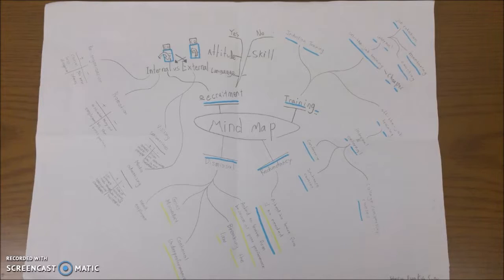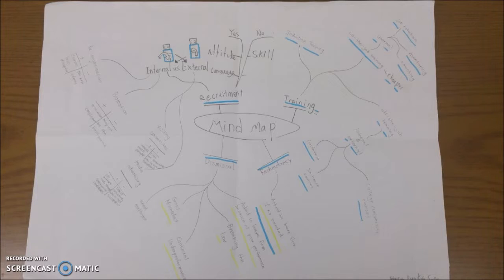screencast seok mi